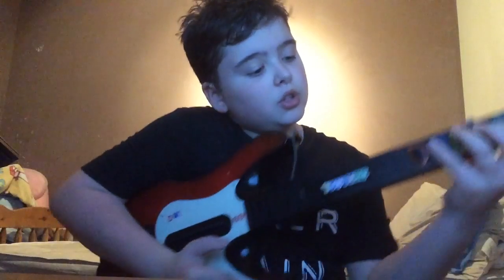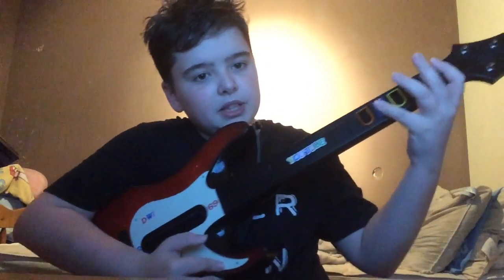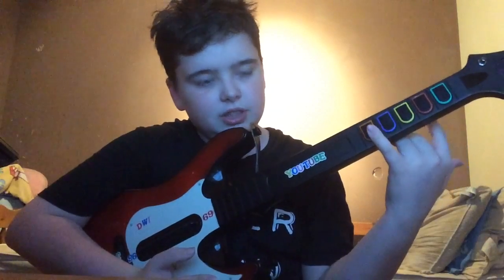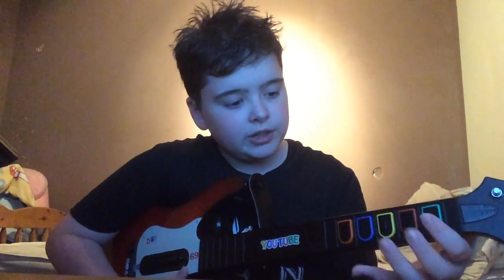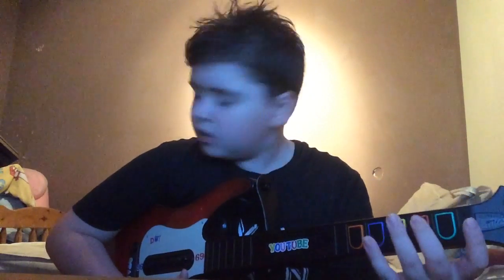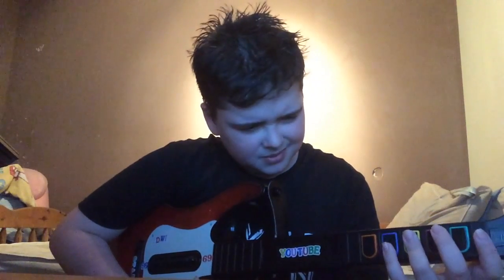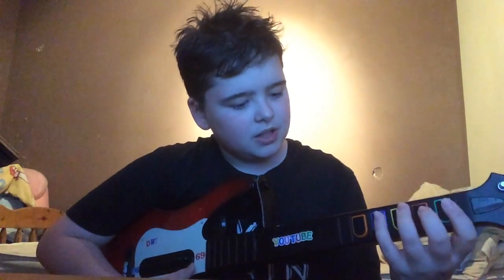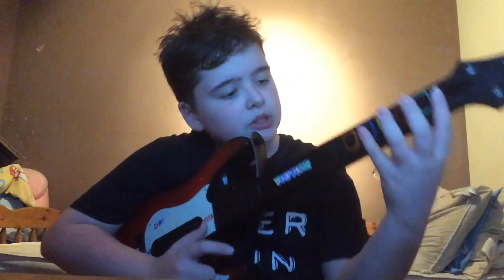Mini tutorial on how to play on medium on guitar hero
It's not very hard